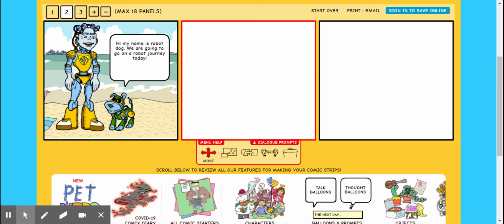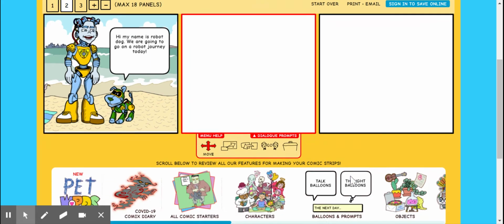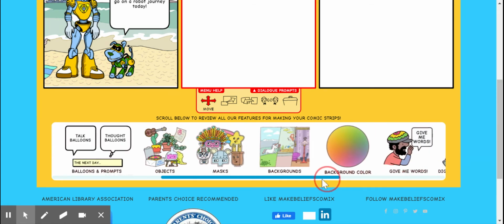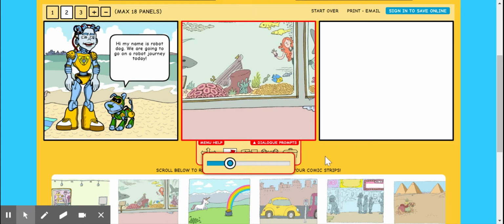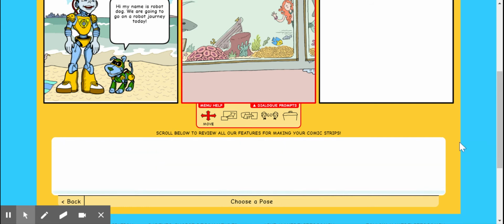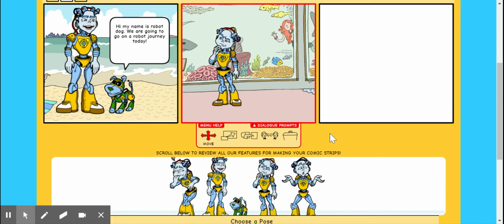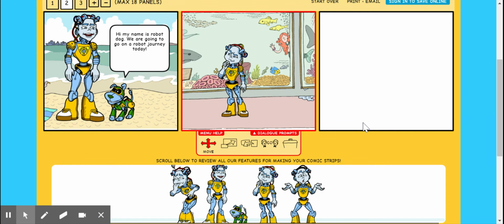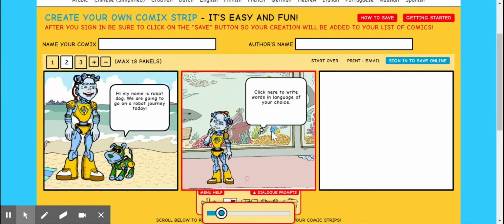Comic Strip Tutorial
Comic strip tutorial on makebeliefcomix